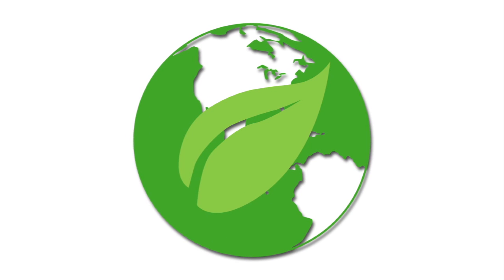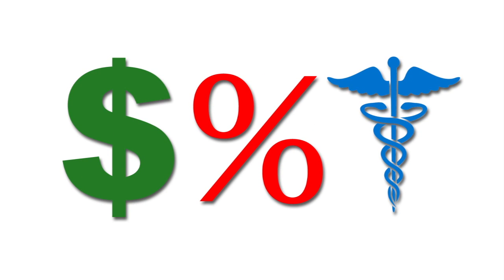Infrastructure as a Service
Discover how BTS can simplify and refresh your IT by giving your business the power of our infrastructure.